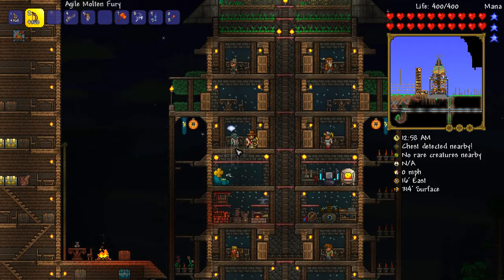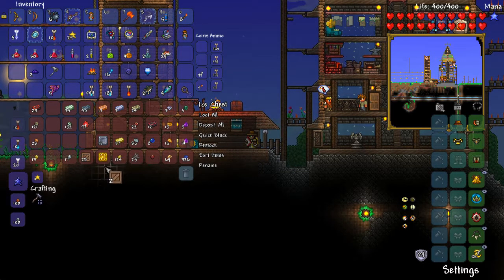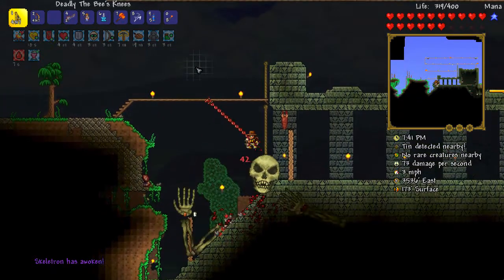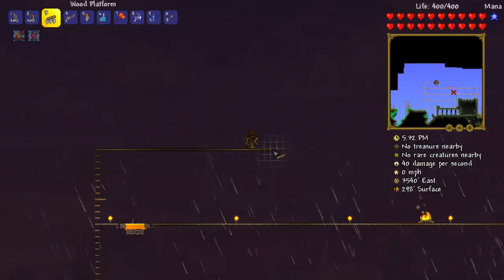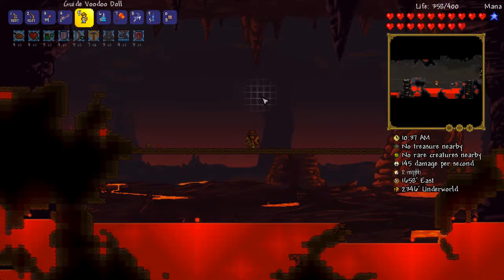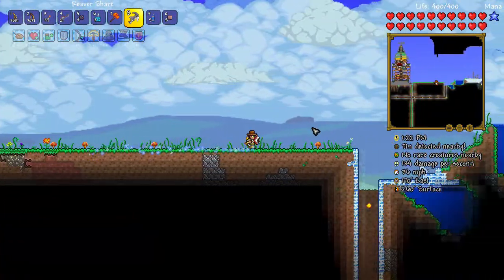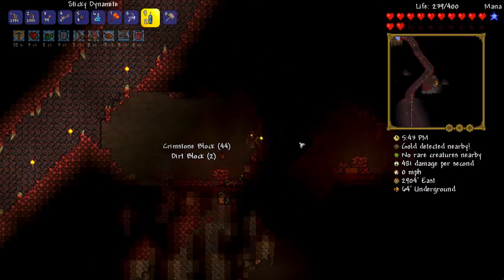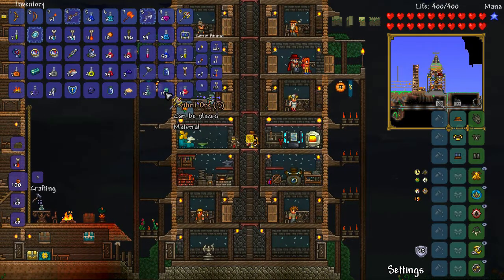Terraria Bow Run [Expert Mode] - Episode 8: Flesh & Bone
Hello guys and welcome to a new series in my channel Terraria Bow Run in Expert mode to make things tough for me. This will be a short series in my channel probably only lastling below 20 episodes. This serves as my waiting series for the upcoming 1.4 Terraria update.

 In this episode I fought against the Skeletron and the Wall of Flesh. There is a special surprise at the end of this video.